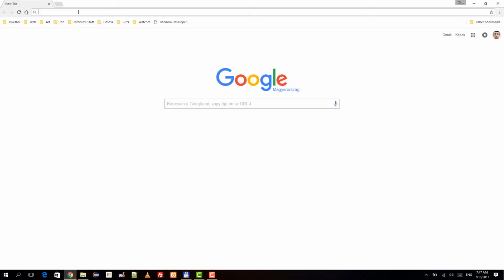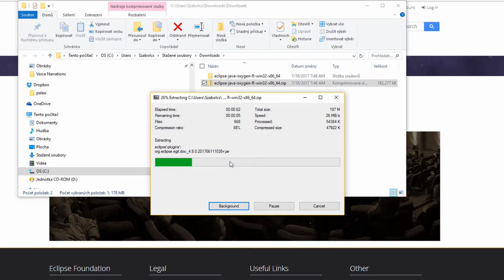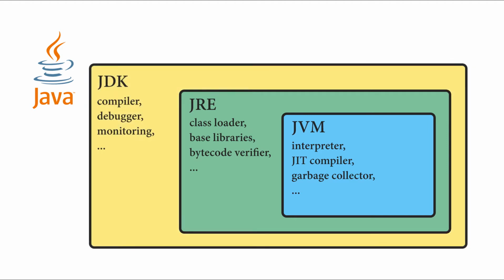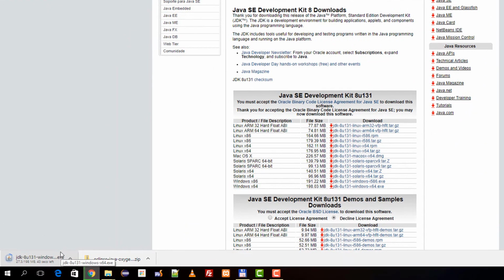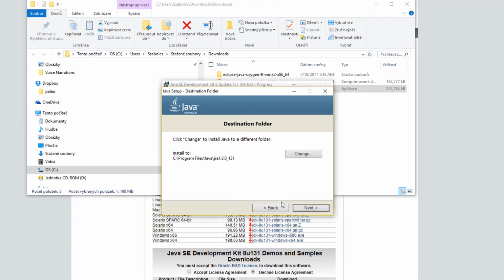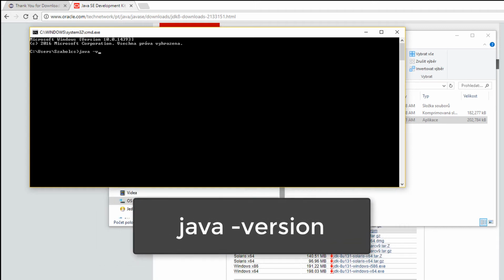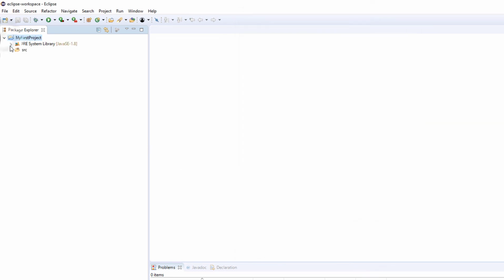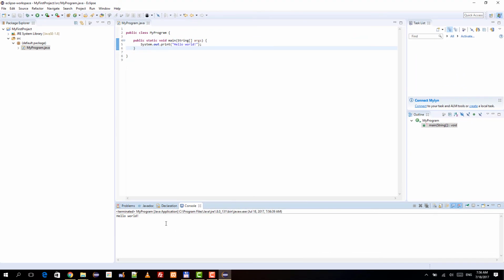Learn Java: How to install Eclipse on Windows [Beginner]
In this video, I explain how to install the Eclipse IDE and JDK 8 on Windows to get started with Java development. How to verify your Java version using the command line. I also elaborate on what's the difference between the JVM, JRE and the JDK and take a brief look at Java version history.